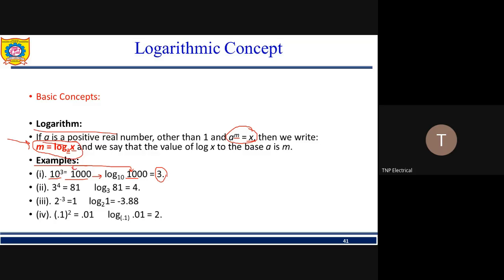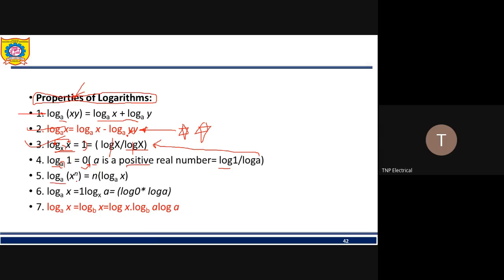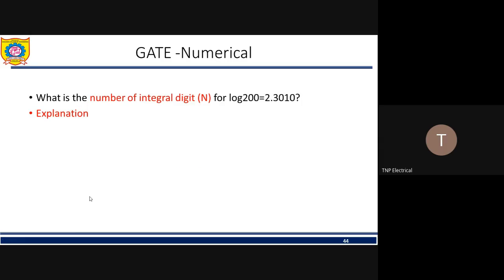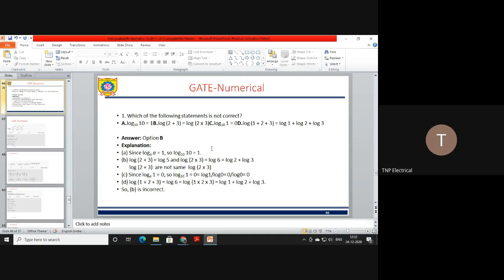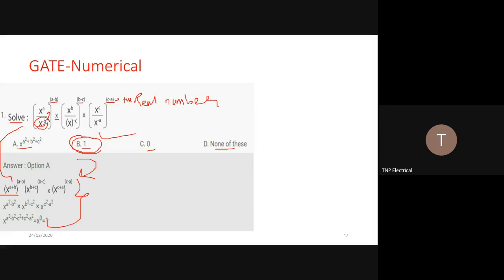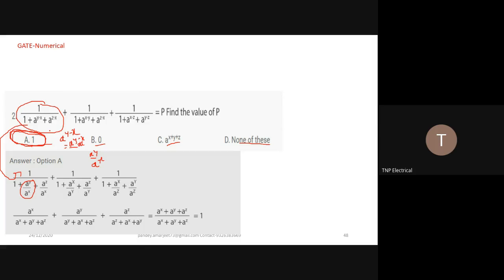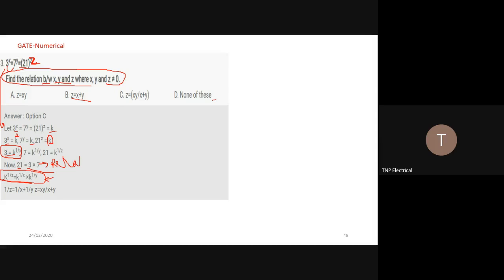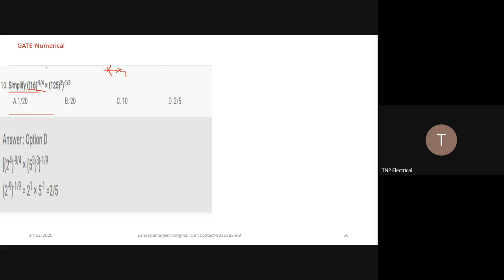Quantitative Aptitude: Logarithms and Exponents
By,
Asst. Prof. Anurag Deulkar